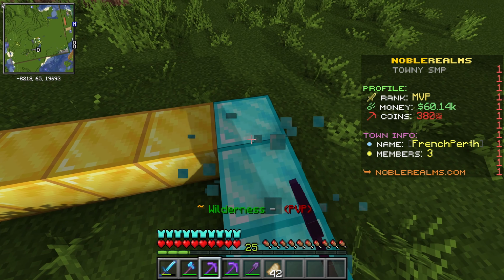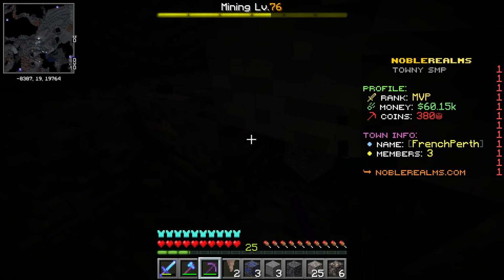Digging a big hole in minecraft towny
𝐃𝐞𝐬𝐜𝐫𝐢𝐩𝐭𝐢𝐨𝐧
We did a little bit of RIO TINTO role play
and dug a massive fucking hole in the earth
without any regard for the conservation of
the surrounding land. We also fought the
wither but because its towny that shit
was ass low key.
𝐒𝐨𝐧𝐠𝐬 𝐟𝐫𝐨𝐦 𝐋𝐮𝐊𝐫𝐞𝐦𝐁𝐨
♪ Jay (Prod. by Lukrembo)
Link : youtu.be/1zmJ_4kGYUU
𝐓𝐢𝐦𝐞 𝐬𝐭𝐚𝐦𝐩𝐬
0:00 Intro
1:10 Lets get digging
6:00 Withering away
10:40 Minor amounts of trolling

This IP address can be used to
connect to the server and play
(The server runs any iteration of
Java edition from 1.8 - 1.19)